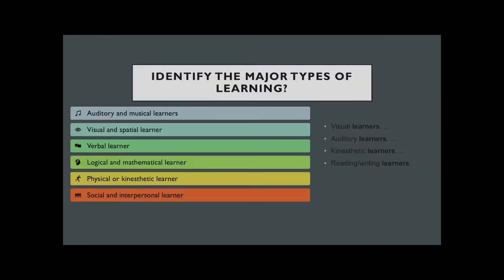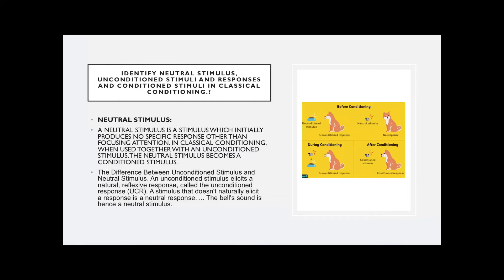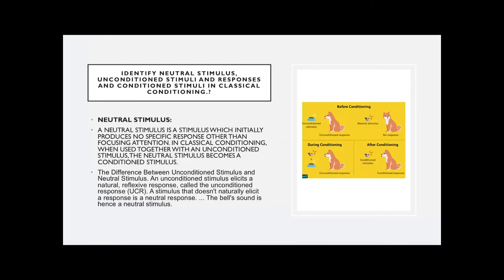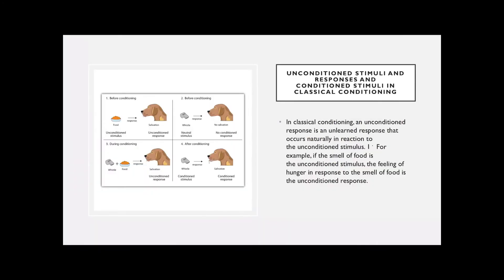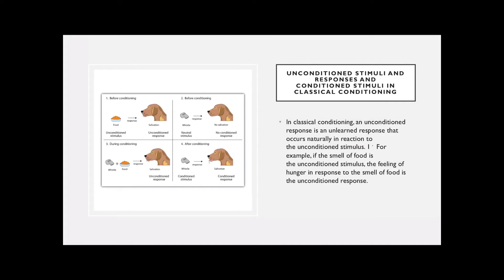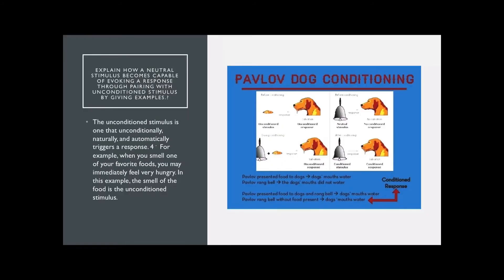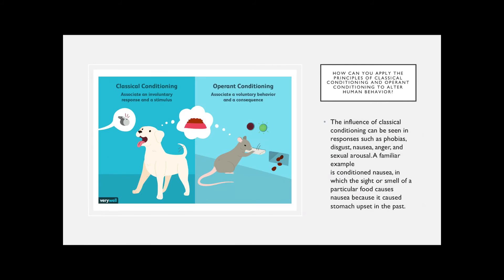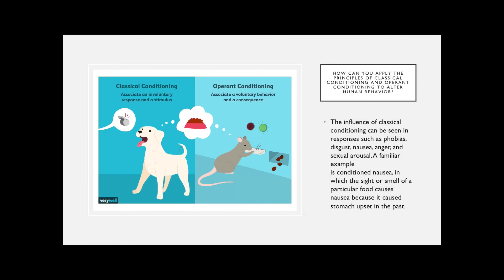HSS Milestone 3